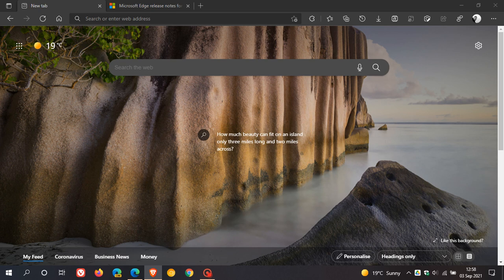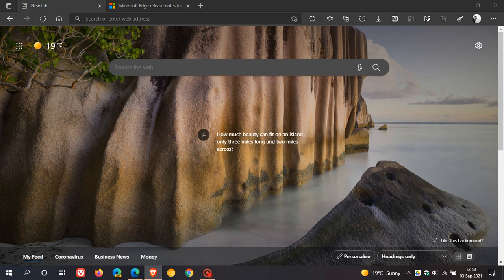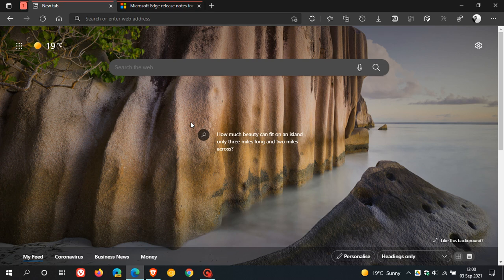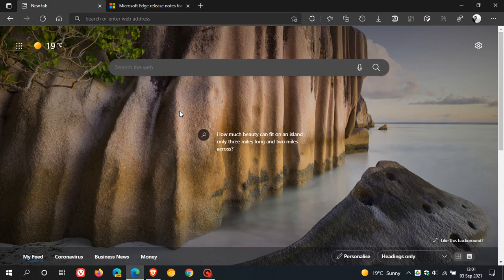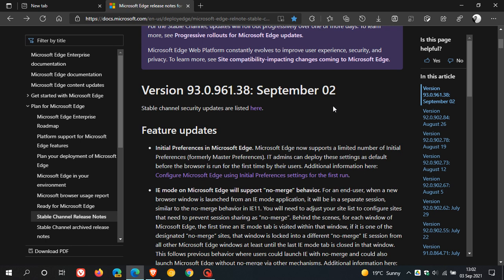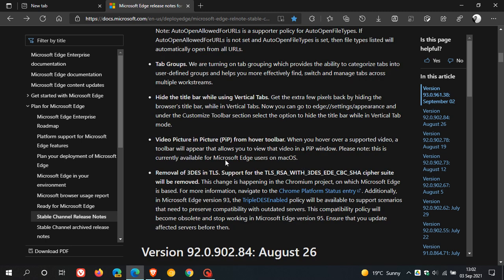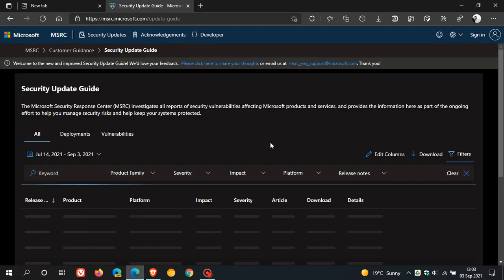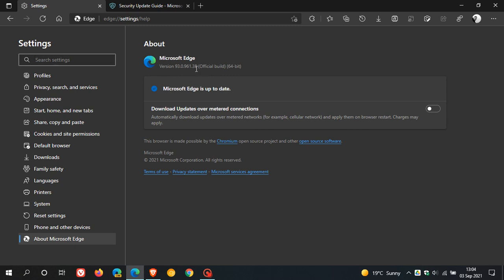What's New in Microsoft Edge 93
This release includes several new features and numerous security fixes.